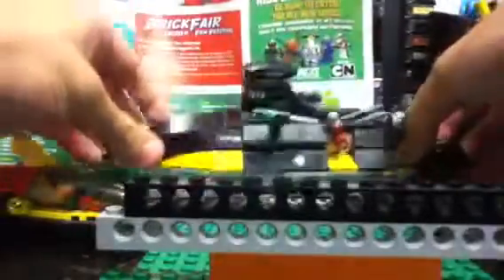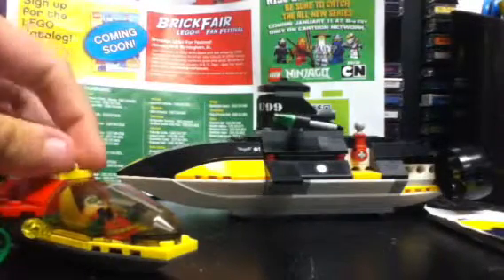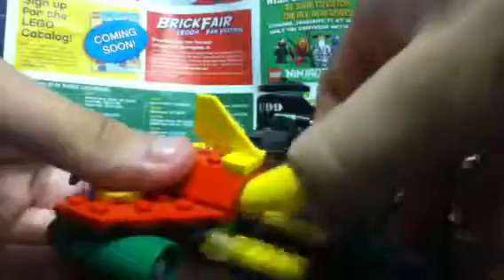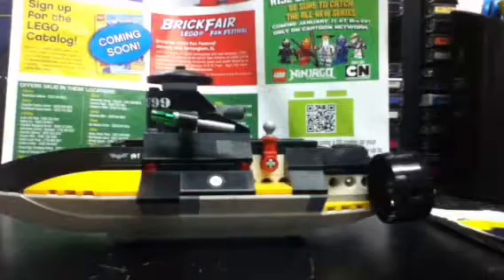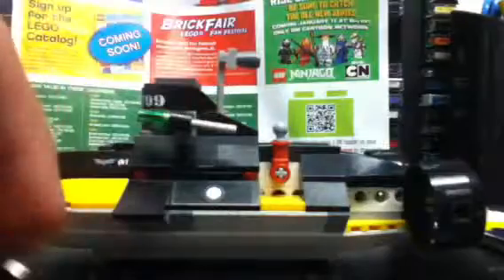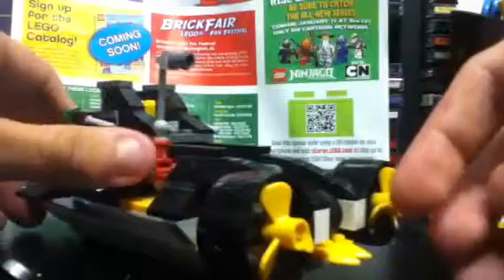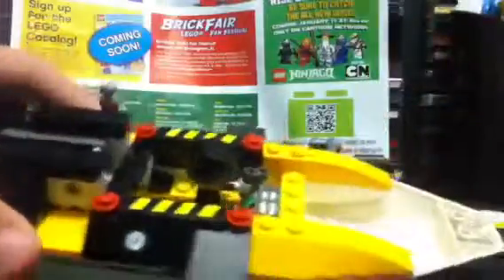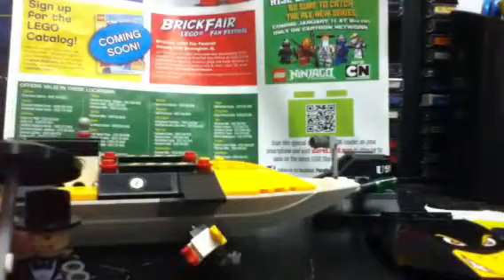LEGO Reviews Episode 8 - Robin's Scuba Jet: Attack of the Penguin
7885 Robin's Scuba Jet: Attack of the Penguin
Price: $19.99
Pieces: 207
Year: 2008
Theme: Batman